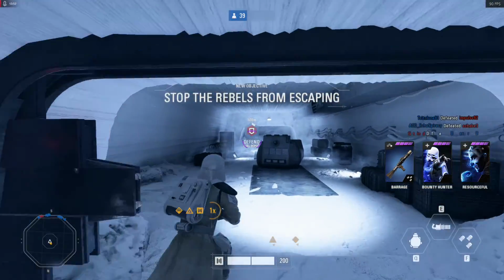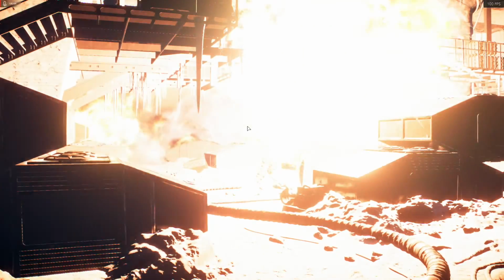Star Wars Battlefront 2 | Hoth Galactic Assault Playthrough 2